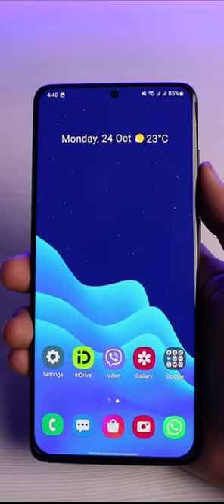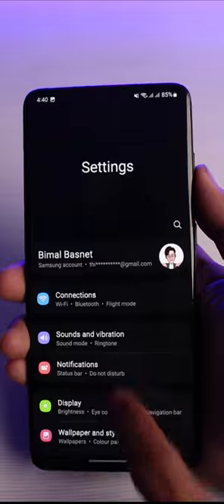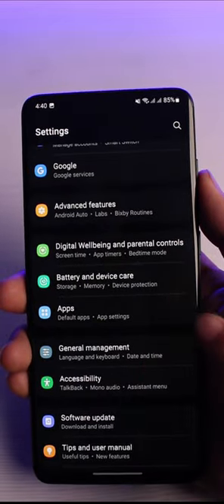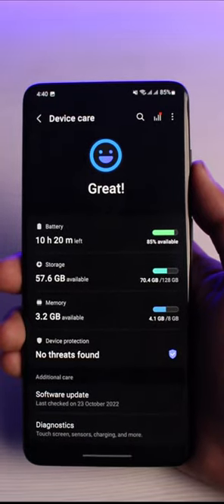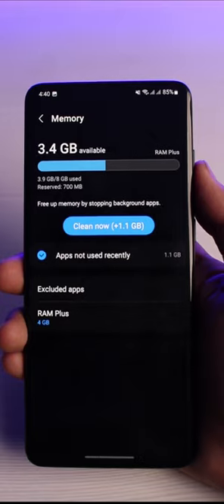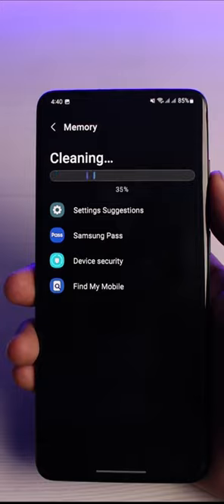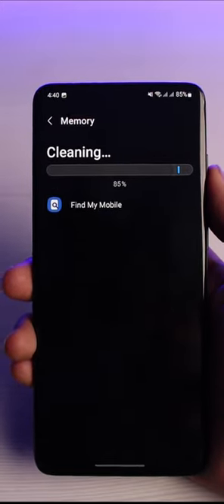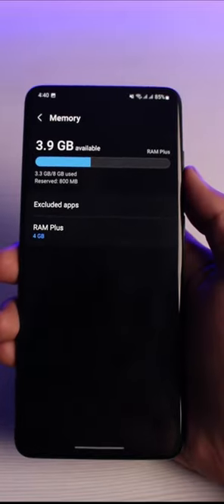How to Clean RAM on Android